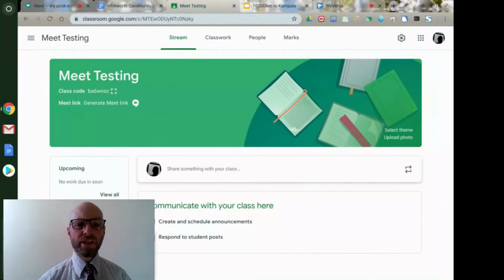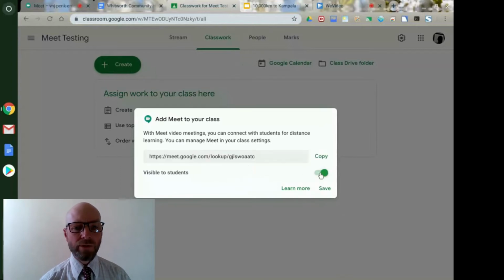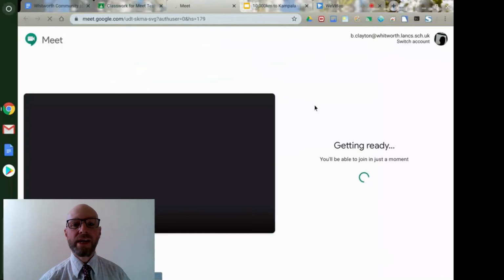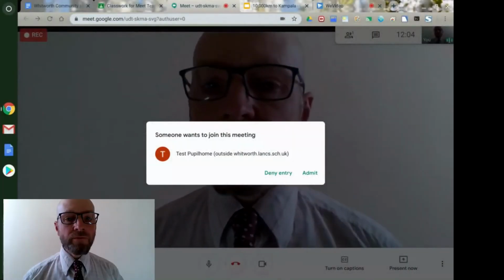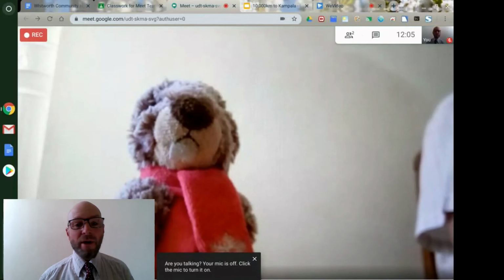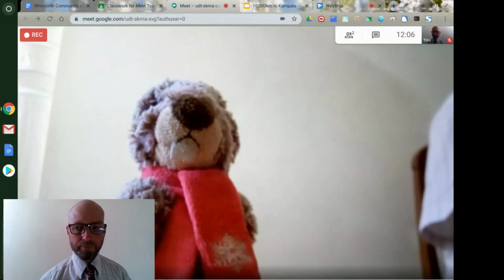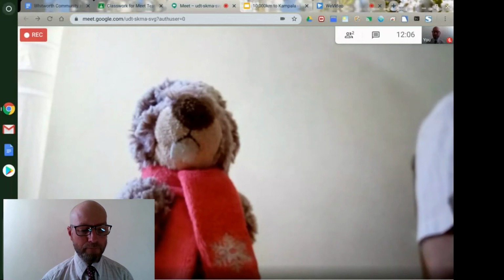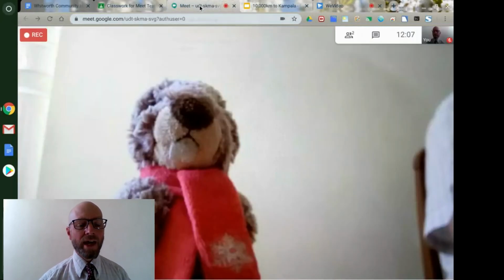Google Meet - Staff Intro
This is an introduction for staff to using Google Meet with groups of students via Google Classroom. It's been made specifically for staff of Whitworth Community High School, but much of the advice would equally apply elsewhere.